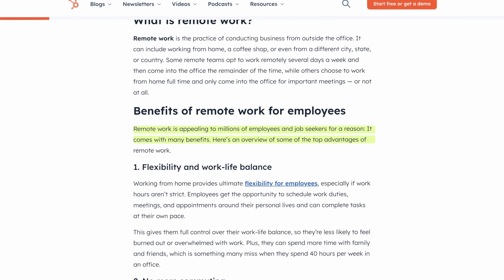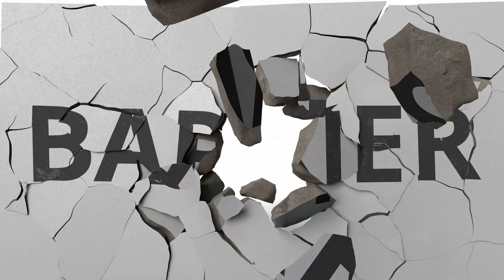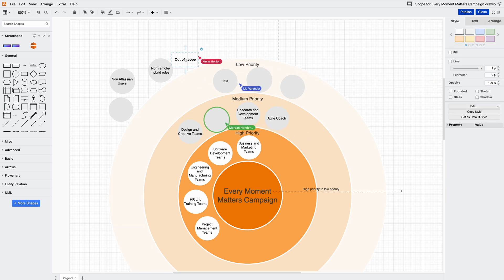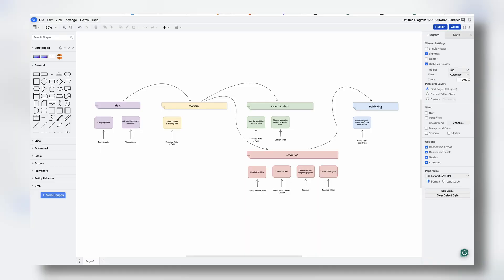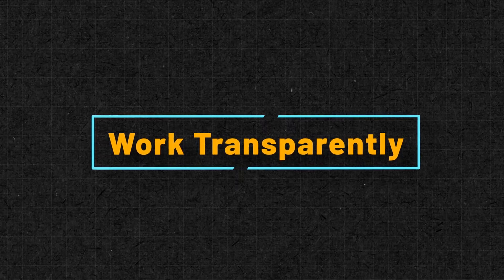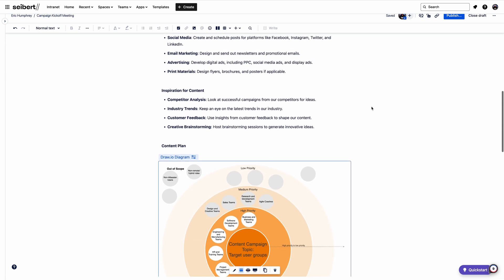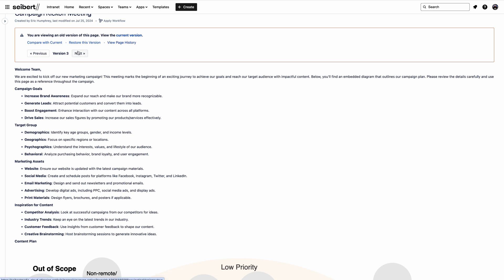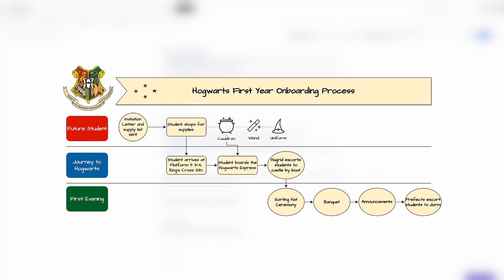How draw.io solves remote work's biggest hurdles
Remote work often brings up challenges like breakdowns in communication or a lack of access to vital information. This video shows you how you can overcome these hurdles with the help of drawio!